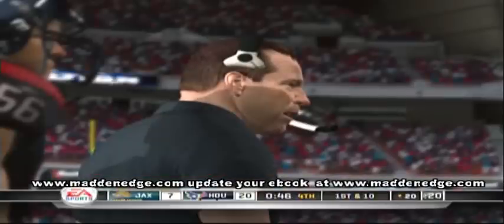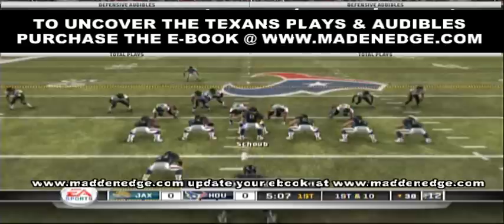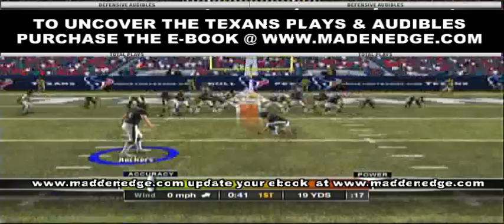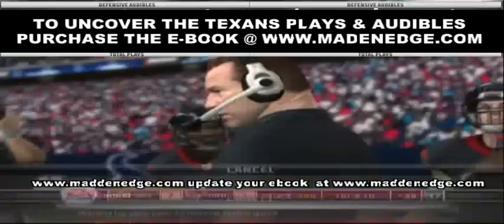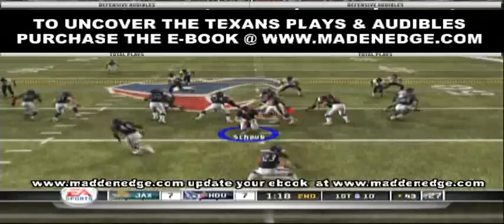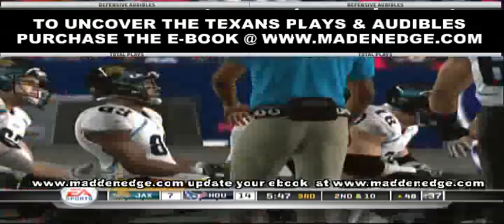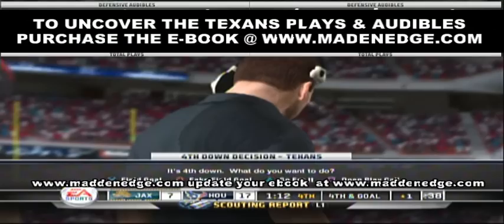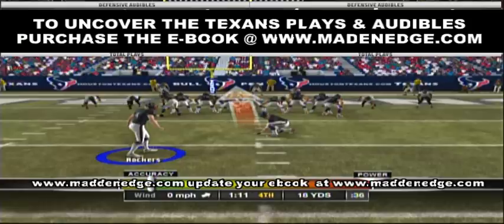Madden NFL Strategy "Tactical Defense With The Texans" Madden Edge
If You Want To Run A Deadly Defense That Is Gauranteed To Produce Many Turnover & Frustrate The Heck Out Of Your Opponent You Must watch This Video!
To gain full access to the plays that make this defense work, get the ebook

Madden Edge has recently released an e-book that features audibles packs for certain situations. He was in the process of working on an audible pack that featured 5 audibles that you were so confident in that you would bet your last 20 dollars with them(againts a buddy)He wound up going againts a GREAT player with a 311-92 record WOW! Maddenedge  had to adjust and create the correct audible pack during the game. Maddenedge fell behind 21-0, but late in the 3rd quarter he finally figured out the correct set of audibles to use againts this "No Huddling Machine"
The plays and audibles that were used to defeat this top player in the greatest Madden Comeback ever will be known as the "46 buddy bet audible pack" and are a part of the Maddenedge Universal Defense E-book which can be purchased at the link below for only $6.99

Welcome To Maddenedge.com. Maddenedge.com video's feature advanced tutorials from Madden edge a proven winner and 30+ level player. Maddenedge records full games and then talks you through what he was thinking, what worked, why it worked, and the best ways to counter different playing styles and schemes that occur throughout the madden online world. Maddenedge uses sound fundamental philosophies to dominant the unsuspecting competition and then in video form he shows you how to beat today's top, average, and above average players. Maddenedge never plays games against opponents with loosing or 50/50 records. This way you can be sure that you are getting the best tips. Just take a look at the comments, there are plenty of players who have taken their games to the next level using madden edges scheme. Maddenedge uses The 4-6 formation exclusively on defense, and on offense he uses the west coast formation. More specifically he uses the far twins formation. For the best experience it is recommended that you watch the Cleveland, Raiders, Seattle, Steelers, & Redskins videos. Those videos do a great job of explaining the basic fundamentals of the maddenedge scheme. From there be sure to watch the other videos based on subject matter by visiting The videos are more advanced and they show madden edge figuring out a way to combat many different online styles. Be sure to visit madden edge.com, & don't forget to check out a few sponsors at the site. Checking out the sponsors helps maddenedge to continue to bring you these great videos! Do you have a special request? Don't hesitate to email or message maddendge! Madden Edge.com has added a new chat room on the site. This is great way to share, strategies, and to talk Madden football with other madden enthusiast. Liking Madden edge on facebook.com is a great way to message maddenedge.com, or to leave comments about setting up times for chat sessions with other Maddenedge & and other Madden enthusiast!

It is recommended that you read the description, and watch the suggested videos, along with others based on subject matter which can be easily located When you feel you have a grasp for the madden edge scheme. You should watch the video titled (Madden NFl 2011(Everything You Need To Know To Beat A Top Player) Full Game Must See) The video features madden edge(Cleveland) vs. against an opponent(Jets) who had an amazing record of 144-35. The game features maddenedge using some of his best play calling, and go to plays. The game goes down to the wire, and in the end you benefit because you get to see first hand what a true top player does, and how to beat them. You also get to see first hand how effective the madden edge scheme ca n be with any team against anybody!